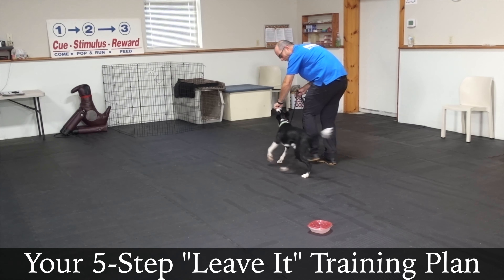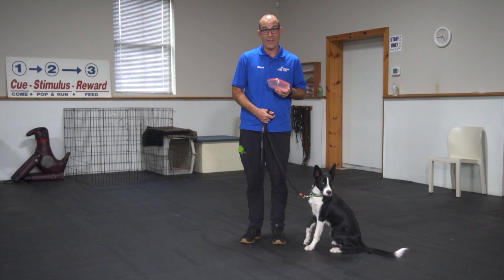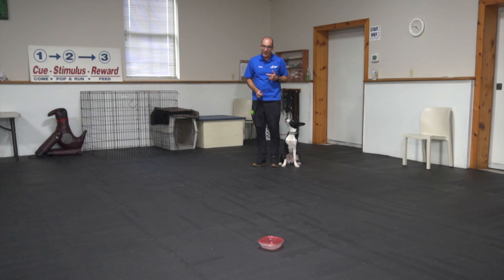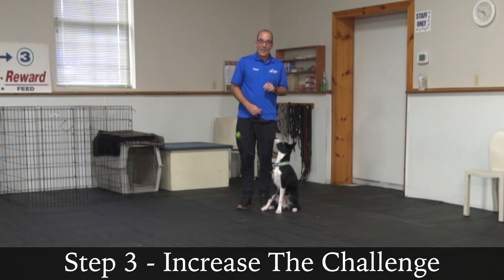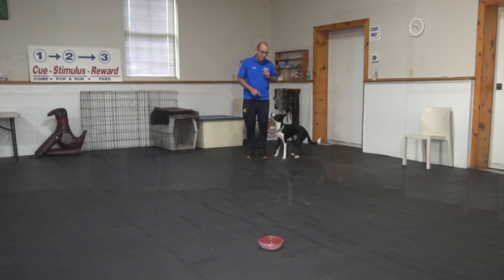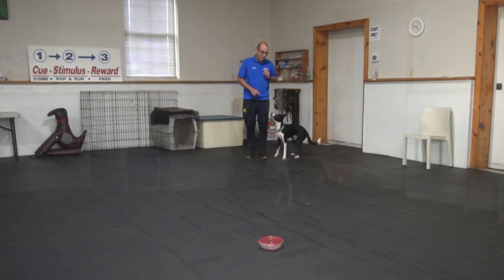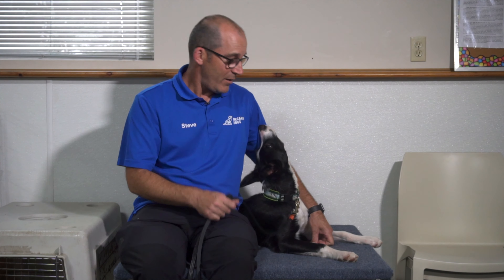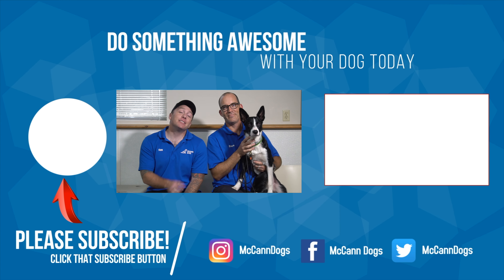Teach Your Dog To LEAVE Those Distractions By Setting It Up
In this video, Instructor Steve will show you a 5 step plan so you can teach your dog to leave it and ignore distractions when they're walking on leash. The world is a distraction-filled place, and sometimes it's really important that your dog has a reliable command so they learn to leave something alone that they're interested in. Steve will go through some simple progressions that will quickly teach your dog to leave those tempting distractions and pay attention to you!

0:00 Introduction
0:15 Your 5-Step "Leave It" Training Plan
1:15 Control The Environment & Distraction
1:51 Begin Your Training In A Quiet Place
2:40 Choose Your "Word" That You're Going To Use
3:35 Use Food To Lure Your Dog After "Leave It"
3:59 Turn Away And CELEBRATE!
4:32 Increase The Challenge
5:35 Practice, Practice, Practice!
5:47 Time For A Test!
6:23 Testing "Leave It" Without A Food Lure
7:02 2 Failed Tests Means They Don't Understand!
7:43 Help Your Dog To Be Successful!
8:45 Ensure A Successful Repetition After!
9:00 Take Your New Training Skill Outside!
9:22 Start To Add New Challenges!